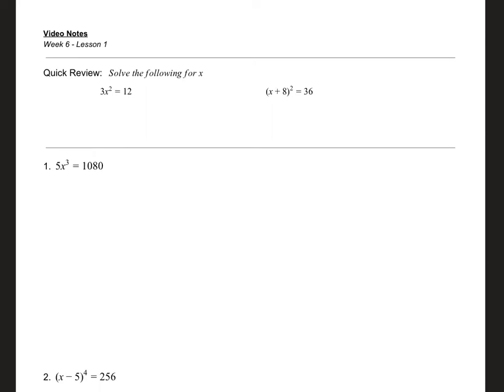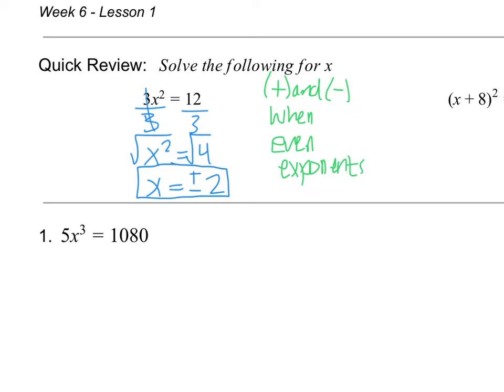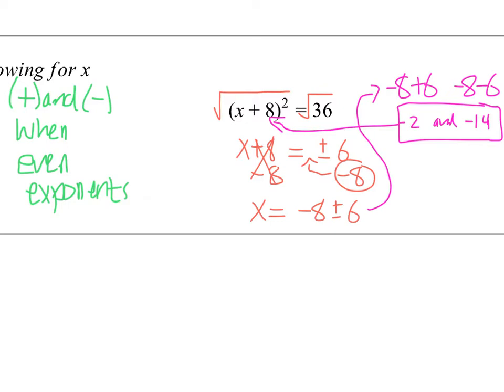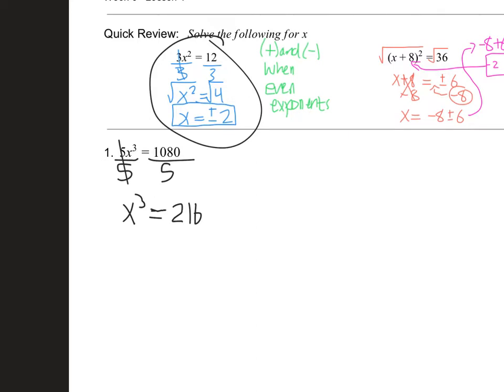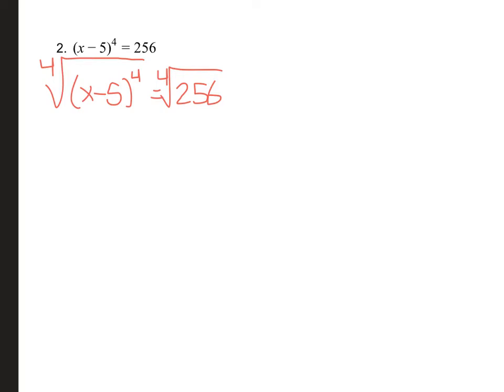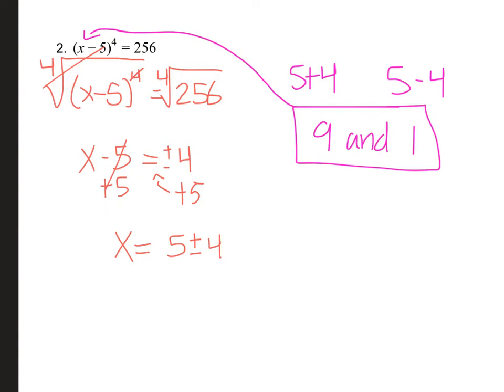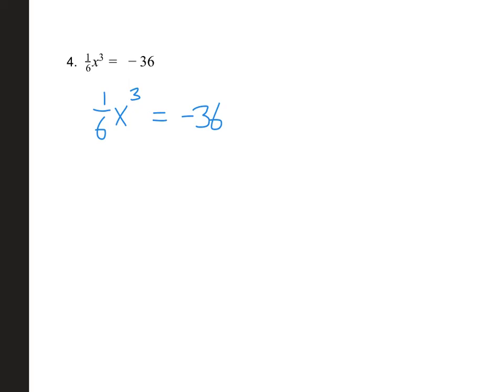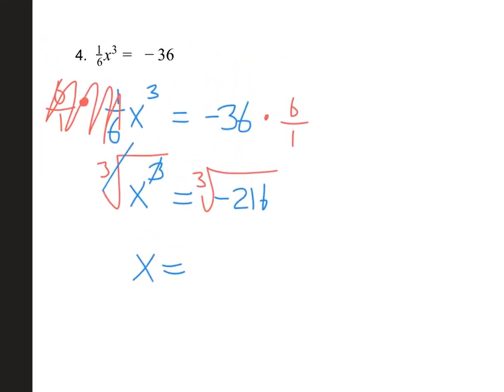Solving Using nth Root